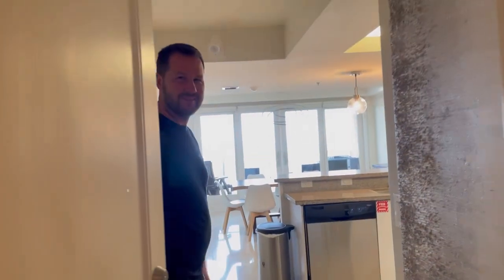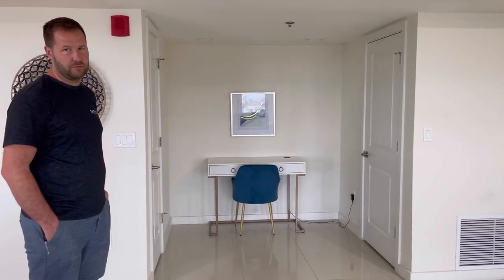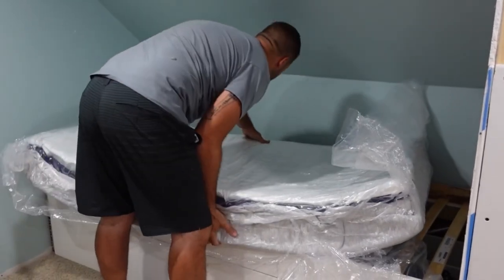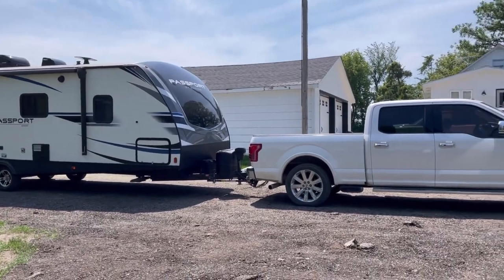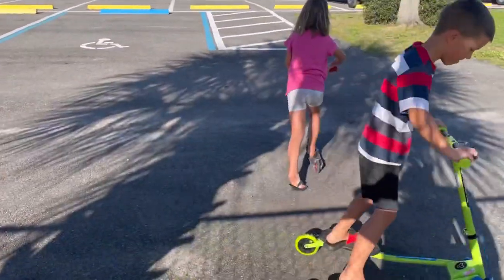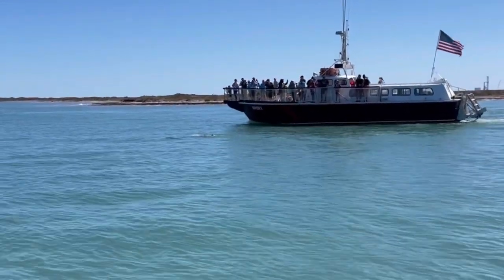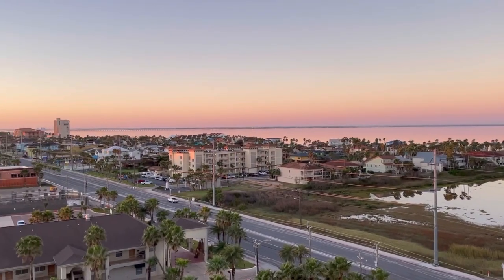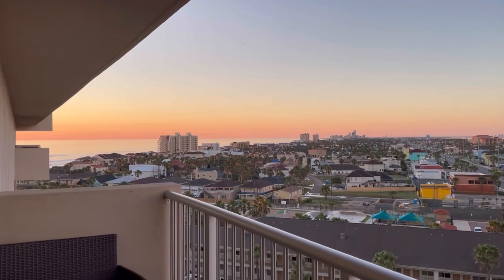Not the vacation we expected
Thanks Helix for sponsoring! to get up to $200 off your Helix mattress, plus two free pillows!

Today we're going to share with the you first part of our winter vacation. It wasn't the vacation we had planned on taking, but it has been pretty ideal for a minimalist. Not everything is how we had hoped, but we'll make the best of it!

We have a few ways that we can come alongside you:

1) PRIVATE DECLUTTERING GROUP:

- 5-10 minute videos each weekday with guided decluttering tasks
- 1 hour live guided decluttering sessions each week for accountability

WHAT IS THE DIFFERENCE BETWEEN THE TWO COURSES:

Take Your House Back is hosted with three of us, myself, Dana from A Slob Comes Clean and Cas from Clutterbug. We talk big picture about how to declutter and focus a lot of attention on working through obstacles like sentimental items, unsupportive family members and other hang-ups. This course is FUN, there is involvement from all three of us and the ideas are specific to those who haven't been successful in the past.

Ideal for those who have been decluttering for a long time with little success and those looking for more community and support.